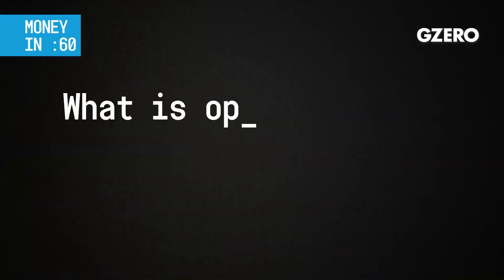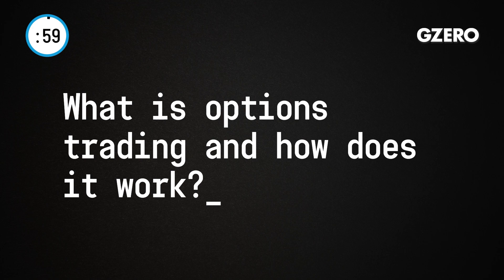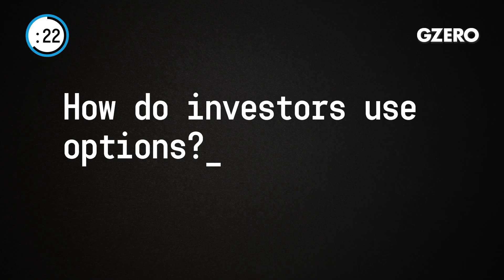Betty Liu explains: Options Trading | calls & puts | Money In :60 | GZERO Media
Betty Liu, Executive Vice Chairman for NYSE Group, explains:

What is options trading and how does it work?

So, options are financial instruments that derive their value from the underlying securities, such as individual stocks. Options investors can buy or sell the underlying security at a specific price before that contract expires. So, options where you can buy a specific security or underlying security are called "call options." Options where you can sell that underlying security are called "put options. Now you can trade these options, you can let them expire, and you can buy and sell them.

How do investors use options?

So, there are numerous options trading strategies, and they can be pretty complex for a beginning investor. But generally speaking, there's two ways that you can use options. So, one is pretty obvious, right - You can use them to seek maximum investment gains. The second one is to hedge against losses - You use these options to do that. And in fact, that's a really common way to trade options is to hedge against those future, against losses.

GZERO Media is a multimedia publisher providing news, insights and commentary on the events shaping our world. Our properties include GZERO World with Ian Bremmer, our newsletter Signal, Puppet Regime, the GZERO World Podcast, In 60 Seconds and GZEROMedia.com